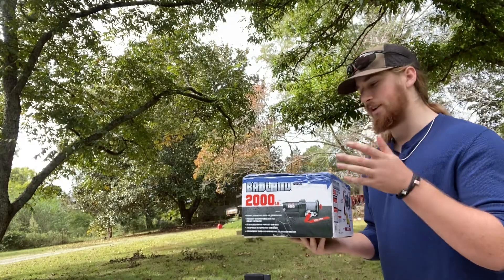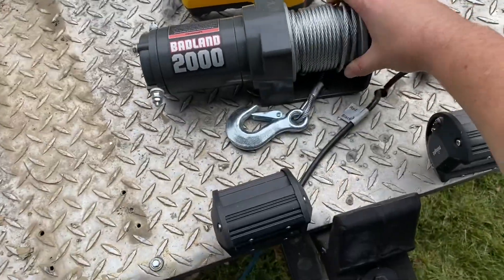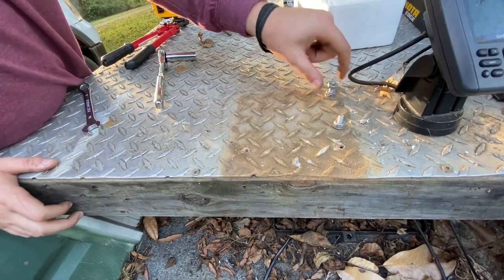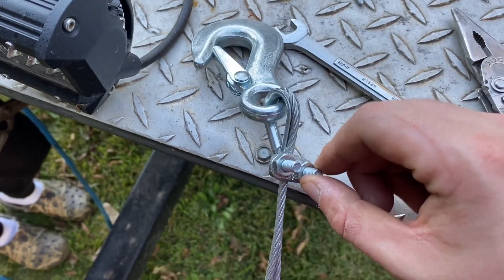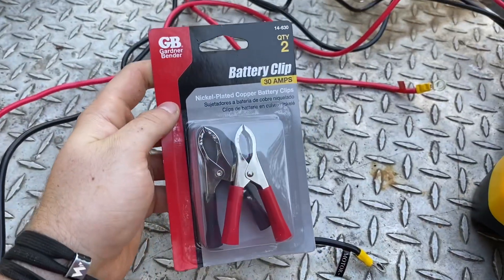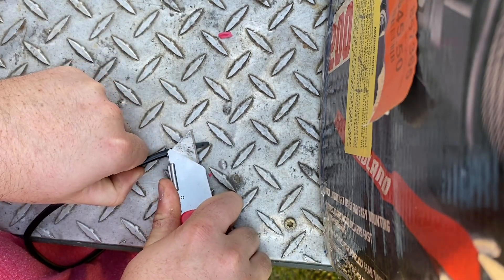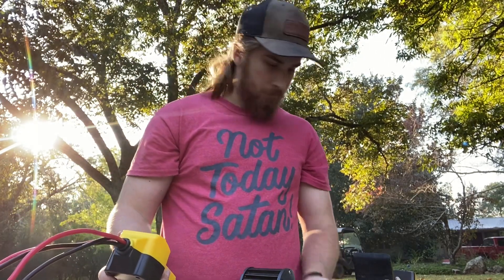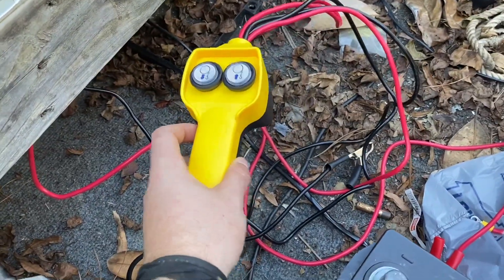I Put A Harbor Freight Winch On My Jon Boat!